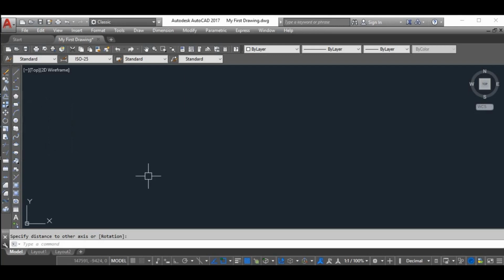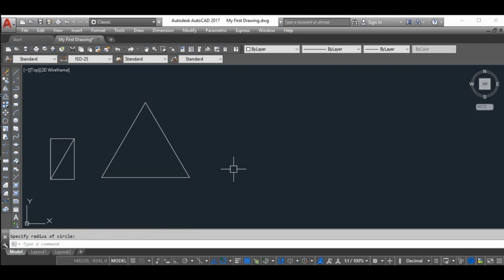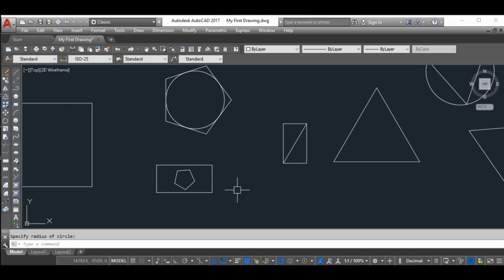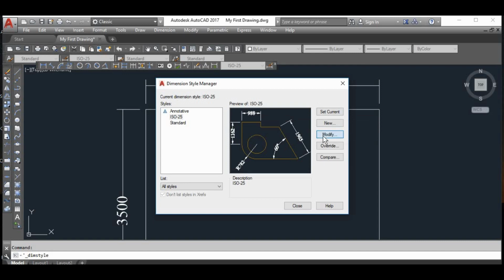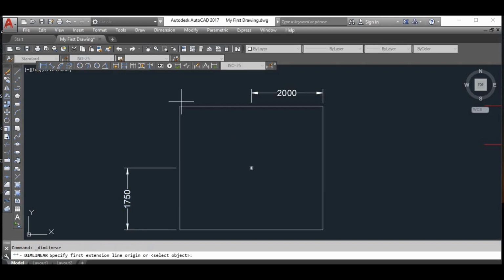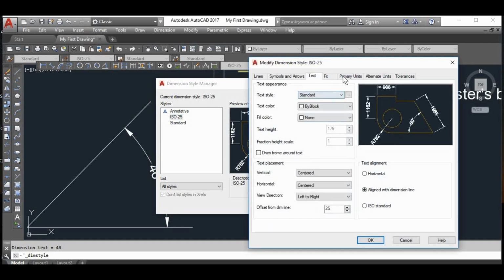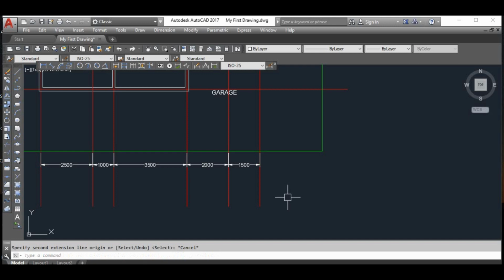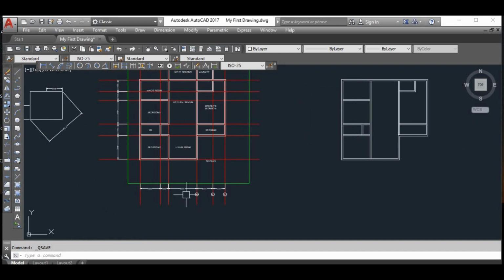Cad lecture 1 part 4